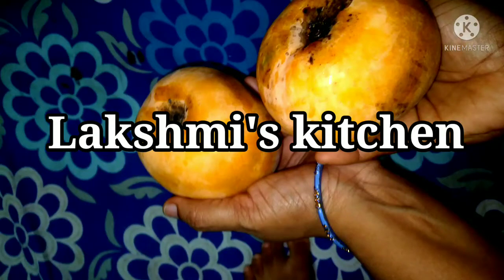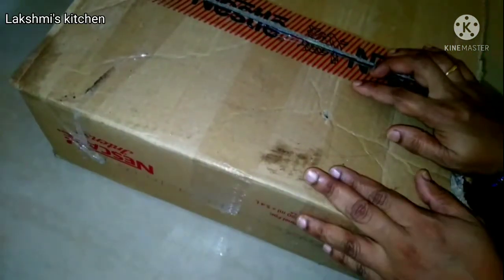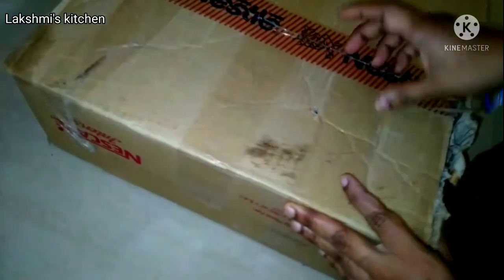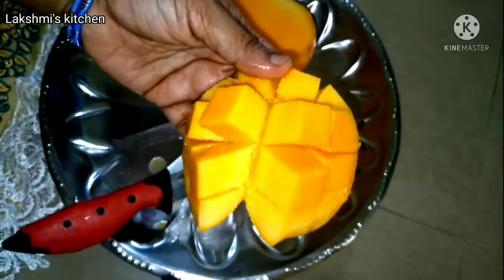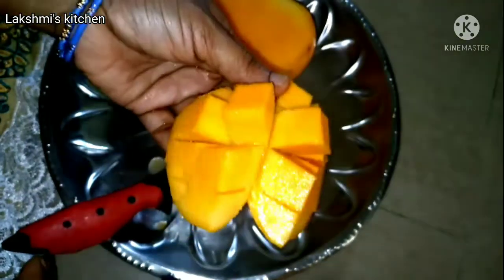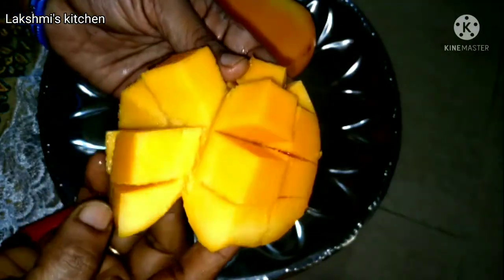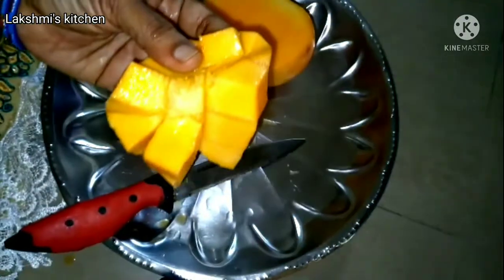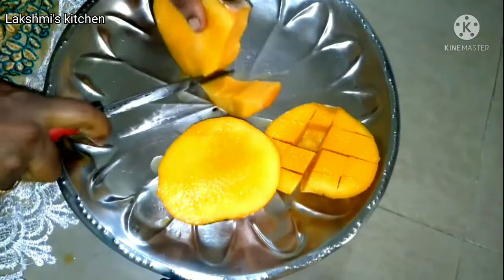How to cut mango in easy way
నా వీడియో నచ్చినట్లయితే